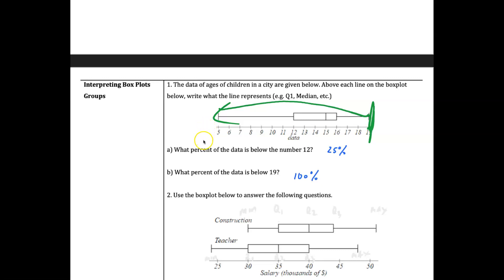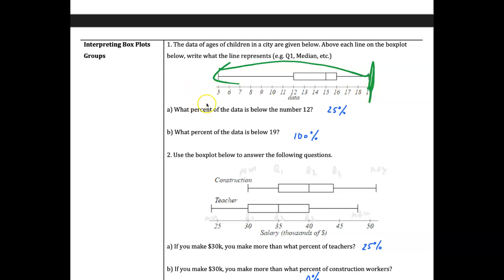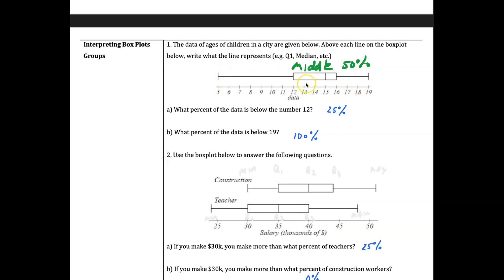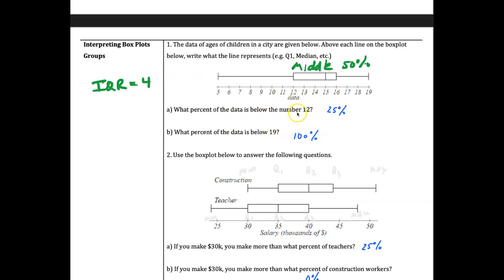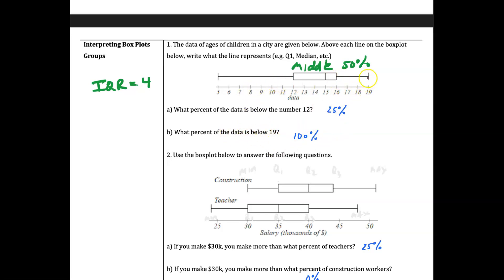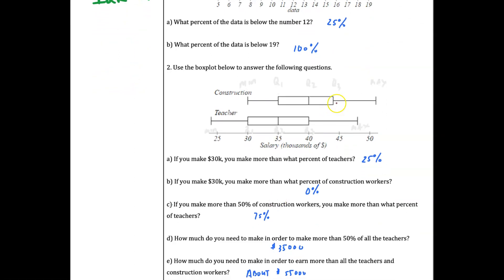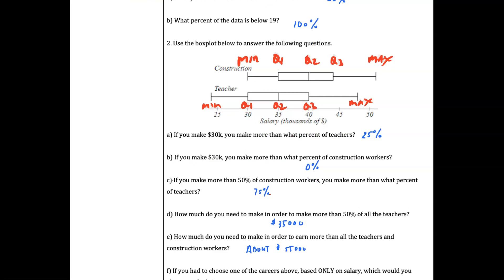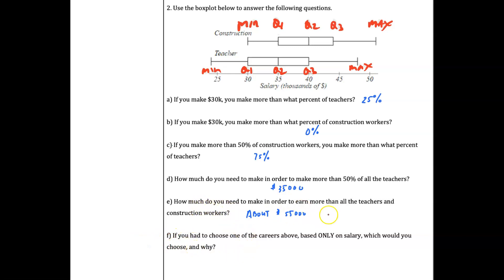Math 219 PG 2.3-2.4 Interpreting Box-Plots